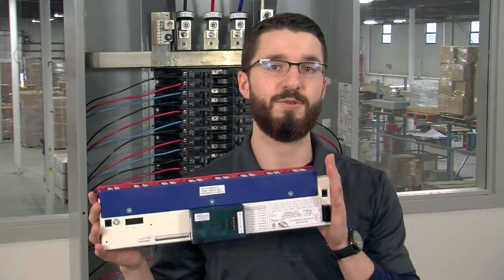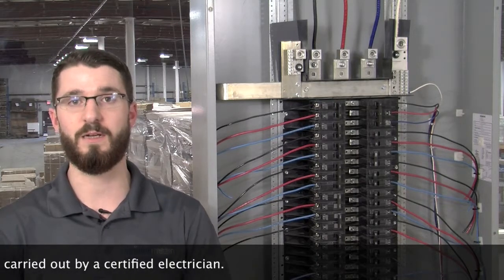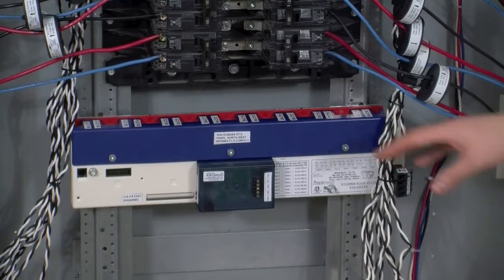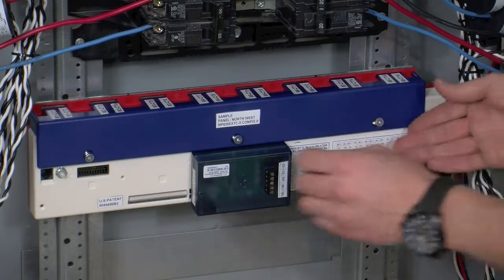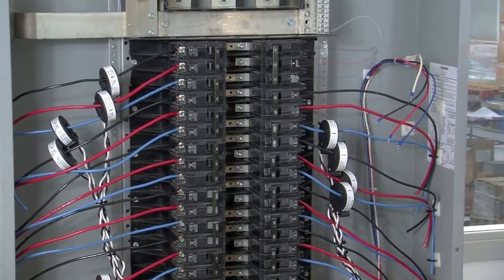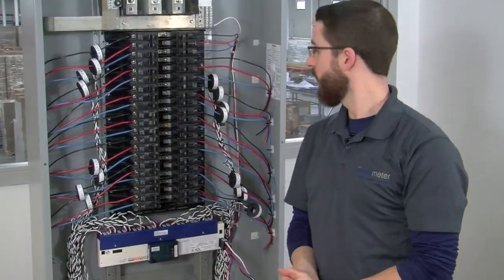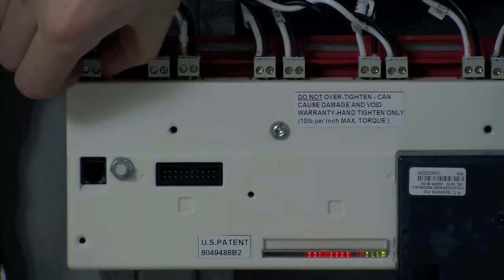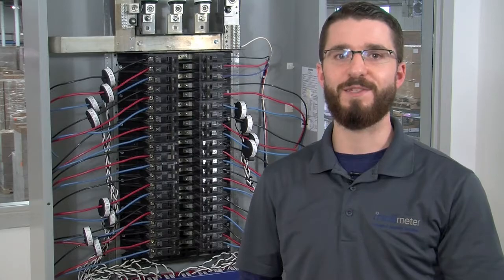How to Install and Troubleshoot i-meter®636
This video is to assist in installing the Intellimeter Canada Inc.'s i-meter®636 This meter is capable of metering up to 16 single element loads, 8-two element loads, or 5-three element loads. This multi-point, multi-function meter is an easy to install meter module, that will help your customers Measure, Understand and Conserve their electricity consumption.

The i-meter®636 can be used for to provide a wide range of tenant billing or energy monitoring applications. This meter displays kwh, V, I, kW, kVa, kVar, PF, Hz.

If you have any questions about how to install our i-meter®636 please contact our service department.